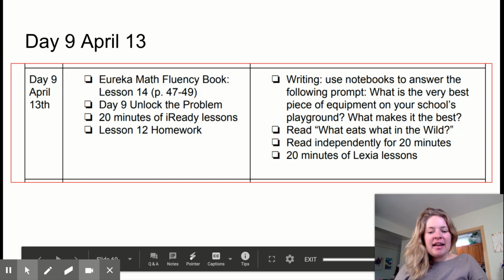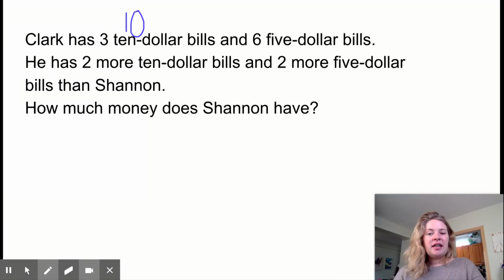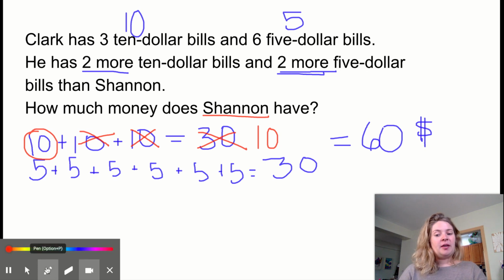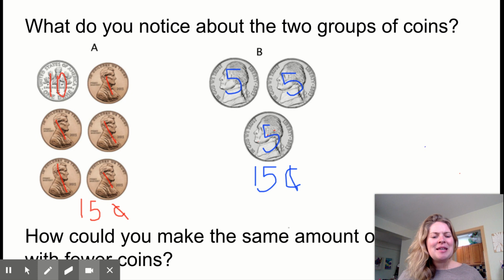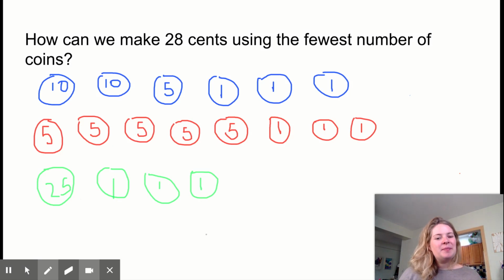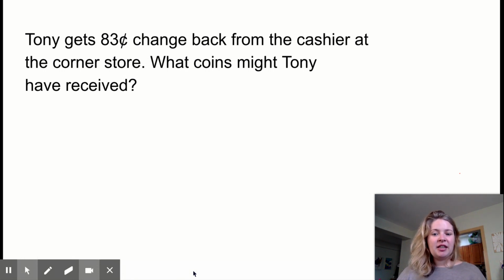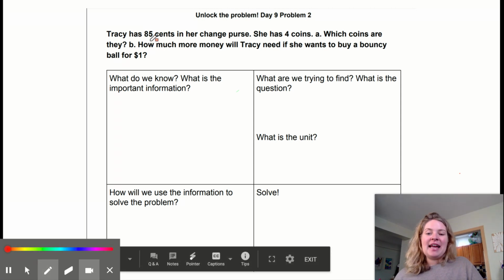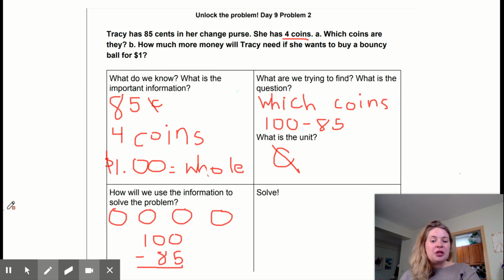Math Day 9 April 13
How can we use coins to make a certain amount of money?